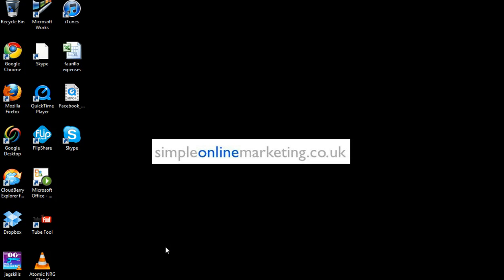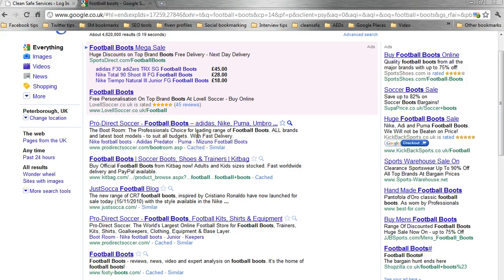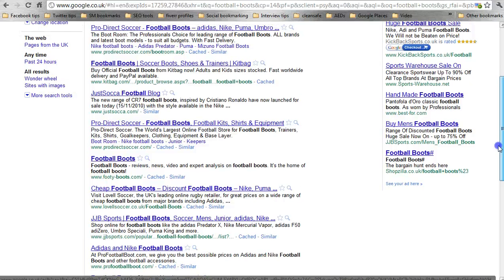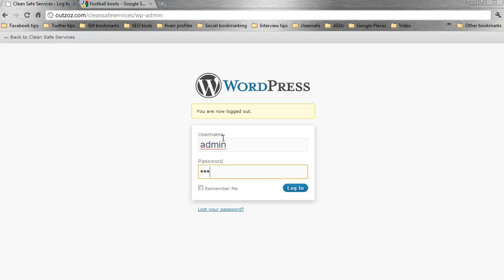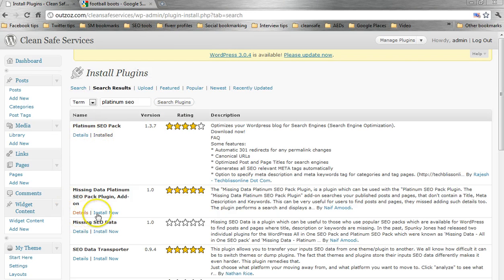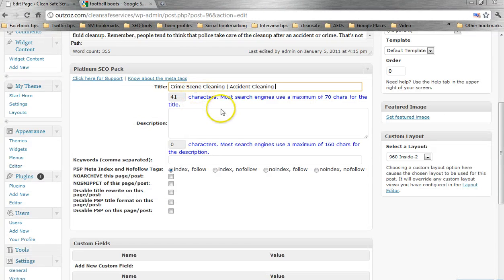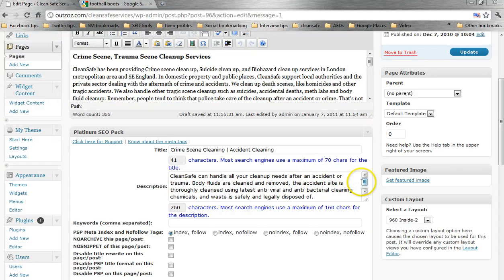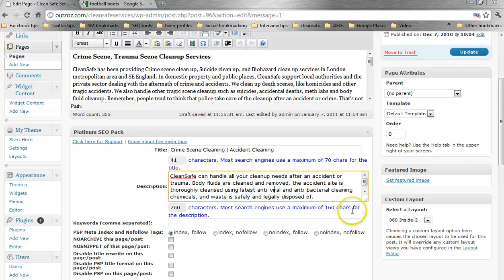How to edit meta tags and descriptions on Wordpress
Short 'How To' video on editing the meta tags and descriptions on your Wordpress website